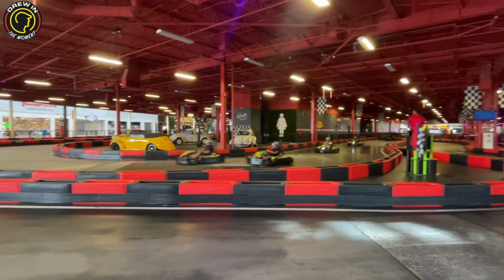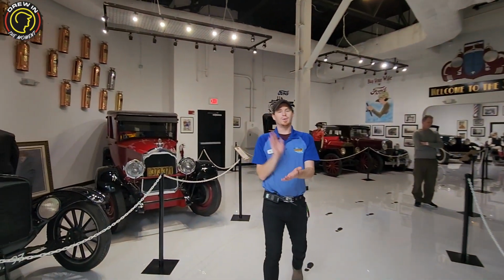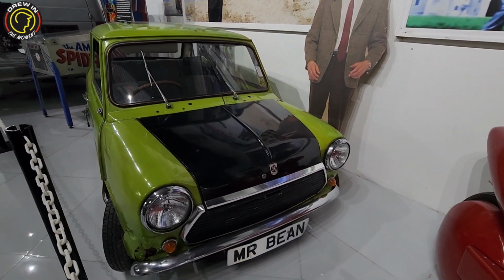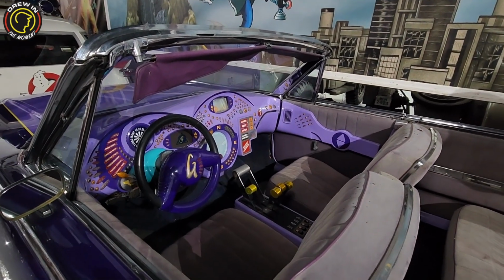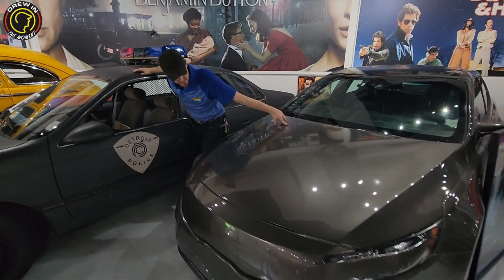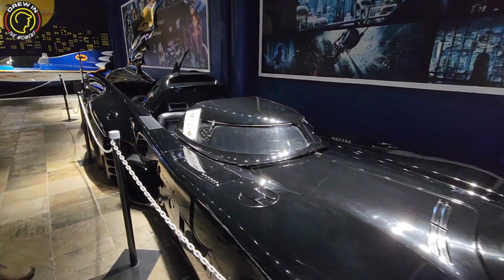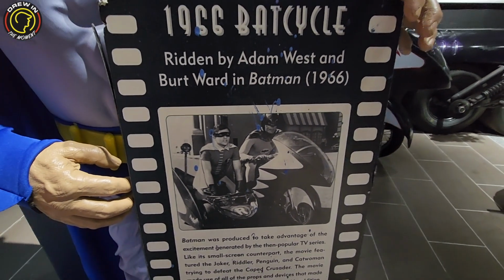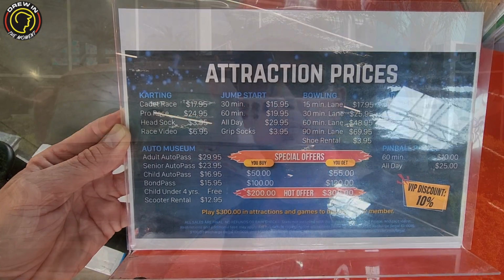VIP Tour at Dezerland Park Orlando | Featuring the World's Longest Car & Iconic Cars of the Stars!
Today I'm in Orlando Florida to do The VIP tour at  Dezerland Park! This is HUGE  entertainment complex with various attractions! The have go karts, arcade, bowling, trampolines, all you can play pinball, lots of shops and even an auto museum with cars!

VIP Tour at Dezerland Orlando - Featuring the World's Longest Car & Iconic Cars of the Stars!

𝐖𝐚𝐲𝐬 𝐭𝐨 𝐇𝐞𝐥𝐩 𝐒𝐮𝐩𝐩𝐨𝐫𝐭 "Drew In The Moment"

-Clean Look Cleaning Services (New Hampshire Area)

We love to receive Snail 📬

Drew In The Moment
6000 S.Florida Ave

Adam G.
Alli
Alice Wonderland
Allen Buck
Anthony P.
Angela Foutz
Ashely Kacey
Brenda L.
Bob Affonso
Carmen Gloria
Cherish Ann.
Christ White
Christy J.
Christopher B.
Daniel D.
Danielle Bradshaw
Danny C.
Dante B.
David Grimsley
Denise B.
Dusty N.
Eric Jones
Erik White
Frankie C.
Janet R.
James H.
Jason Meckes
Jason Steely
Jeannette F.
Joana wedding
Jomands Disney Vacation
Jordan B.
Jose Pablo.
John Williams
Justin D.
Kathleen Stefani.
Katharine Wilby
Katy & Steve M.
Keith A.
Ken K.
Kevin J R.
Kevin R.
Krista F.
Lisa Z.
Lynne B.
MR.Bob
MR. Fulton Mraz
Melanie W.
Micheal j W.
Michelle F.
Nikki
Nicole B.
Paul Ferrara
Randy W
Rhonda & Chuck C.
Rick D
Sarah R.
Sally T.
Scott Jones
Sam P.
Shirley B.
Simone Silva
Tammy Smith
T&H S.
Theresa Arias
The JAE vlog.
Tiki-Jim
Tink Disney
Tortuga A.
Veronica M.
Zac.

YOUTUBE MEMBERS DREW CREW LEVEL:

Allan Buck
Amanda Orlove
Andy Powers
Azczap
Bret and Jaime
Brooke Rosicka
Buckeye Ken
Charlotte Marks
Dennis Noll
Hei Hei Let's Unbox
Eileen Murphy
Forky Gaston
Keith Abbott
Kelly McElreavy
Kel Marie
James Wilkerson
Jonny Neverland
C Mill
Gregr327
Where’s Perry
Surf Bum
Boston Steve
Kags817
JJ Mickey
Matt H
Michelle Fogarty
Nikki
Grammie tammy
Tammy Smith
Eric White
Jill Wachbrit
Jonathan
Steven Bullock
Kevin R.
Greg J.
Soupie
Vicky D
Wayne Ray

*** Thank you so much for the support It means the world to me and Queen V
This helps us to bring you to the Parks more and bring you more Live Streams.
This Channel is all about fun, love and living in the moment. A Lot of Disney videos and others that are not but they are all meant to be fun and hopefully enjoyable for you. My channel   DOES NOT promote the negative, ONLY positivity and things that make us smile and feel good.